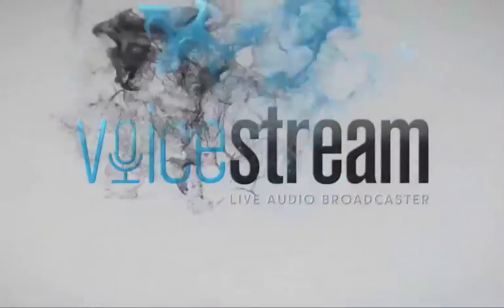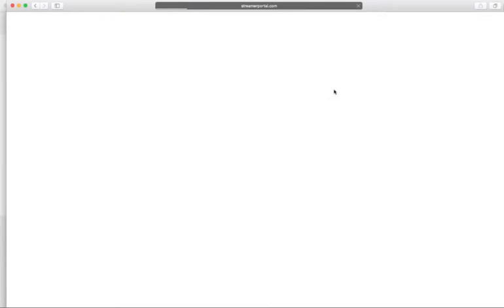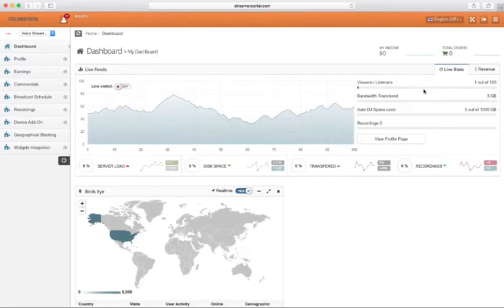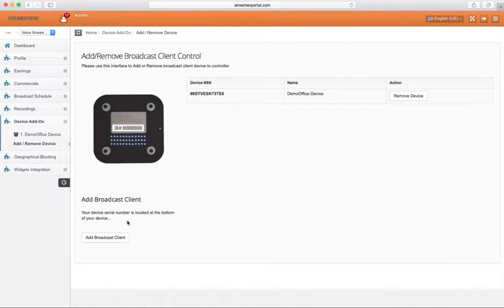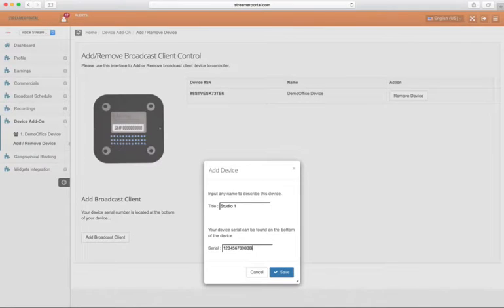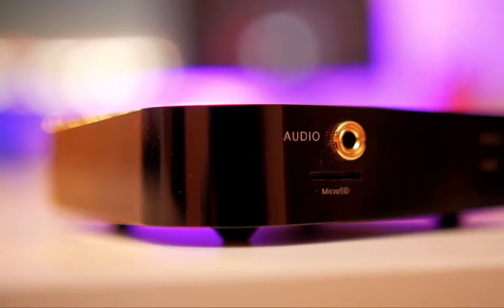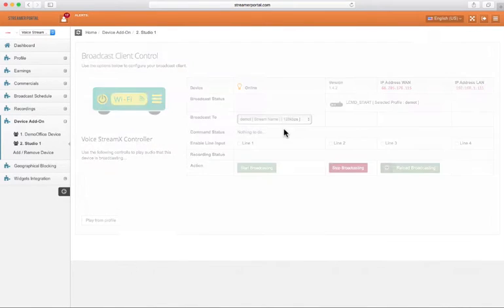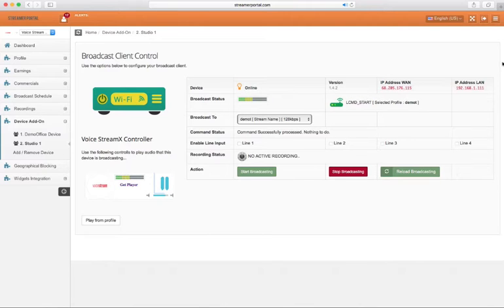How to setup an internet radio station using voice stream broadcaster hardware encoder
This tutorial will teach you how easy it is to connect your Voice Stream Broadcaster to your account and start broadcasting live audio to your internet radio station via ShoutCast or IceCast hosting server to live radio and podcast directories like Tune IN, Apple Podcast, Iheart Radio !, Stream Monster and more.

The device is fully automated and only requires adding the device to your account. If you also do podcasting then you can take advantage of the auto podcasting option that auto record and submit your podcast to Itunes and Tune in along with generating xml podcast feed for thousands of other directories.